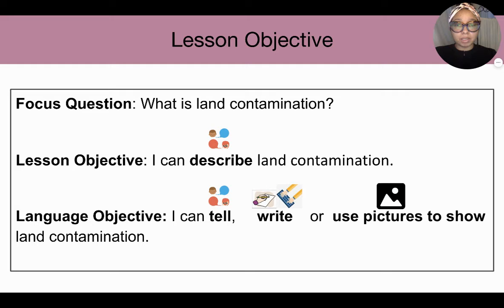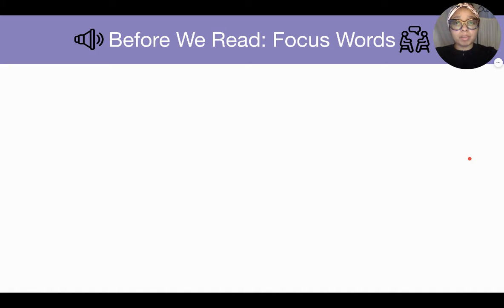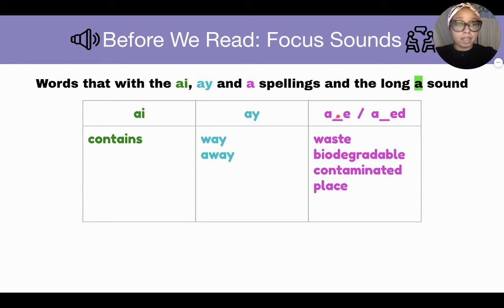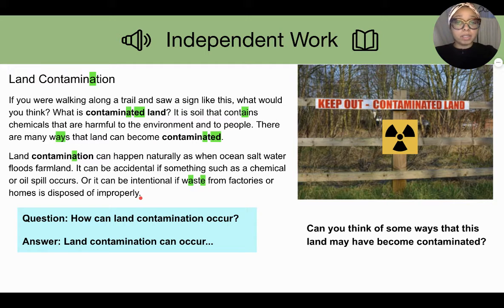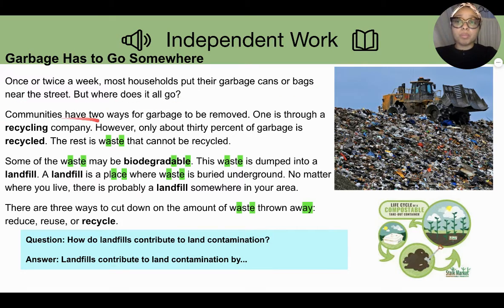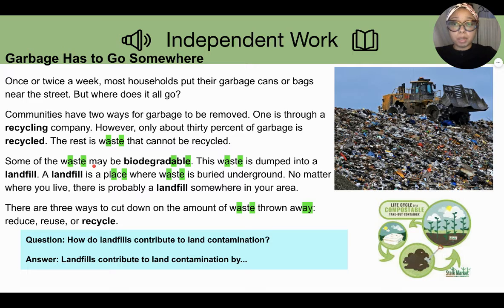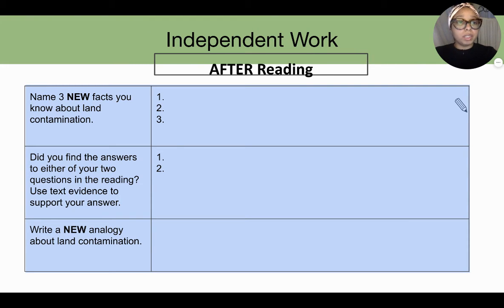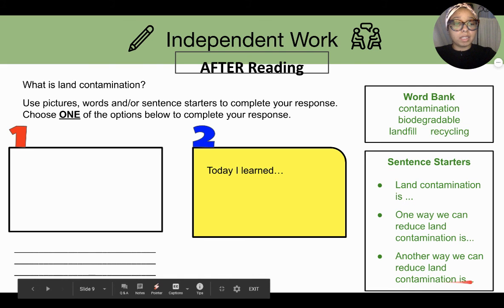MLELL Science Grade 5 Unit 4 Protecting Earths Resources Day 20 Independent Work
Student-facing video to guide students while completing a grade-level text with visuals, text-dependent questions, target vocabulary and variated exit tasks.